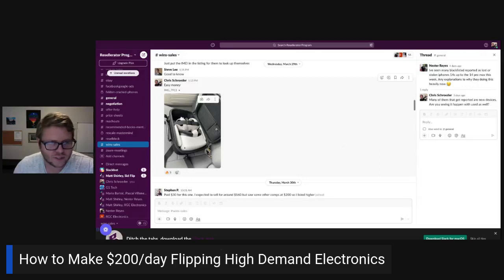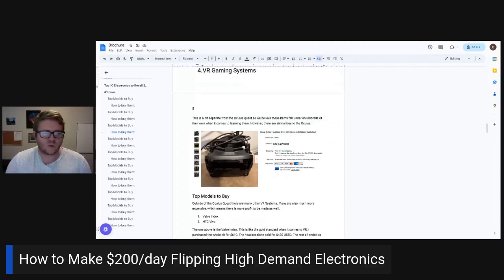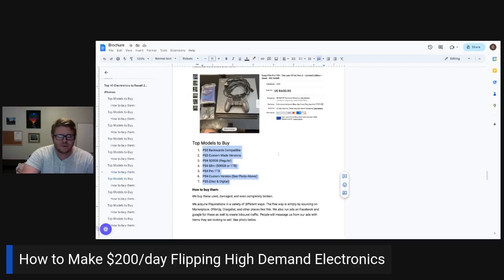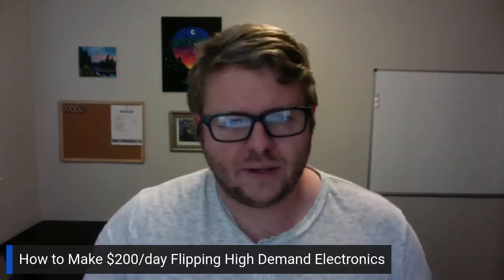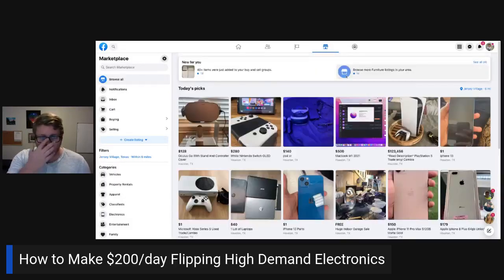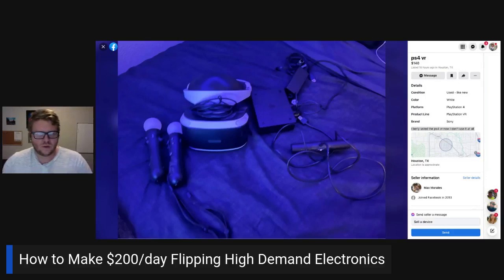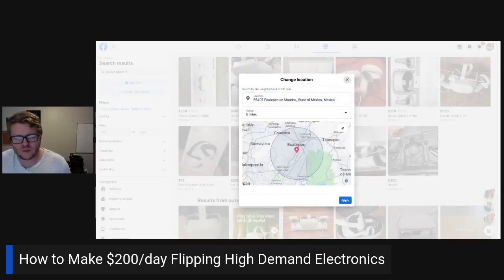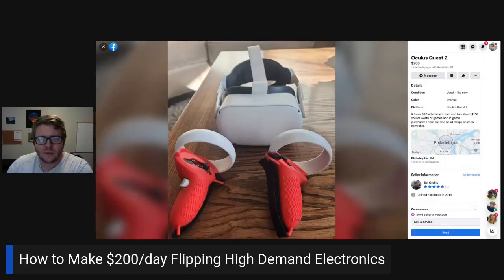How to Make $200/day Flipping High Demand Electronics